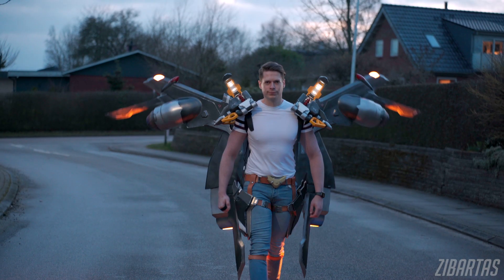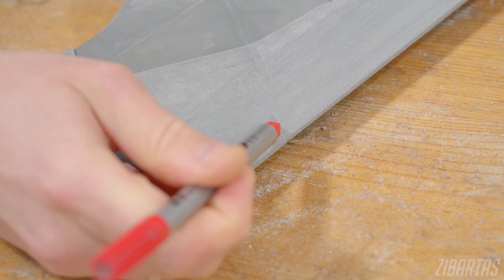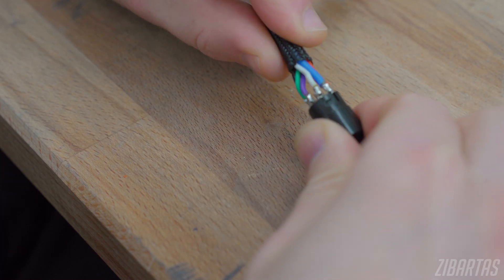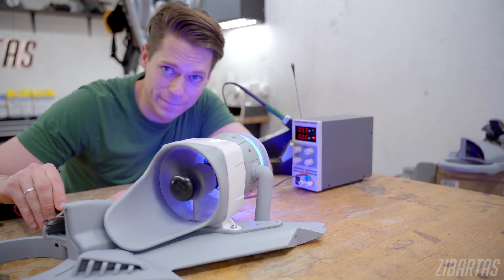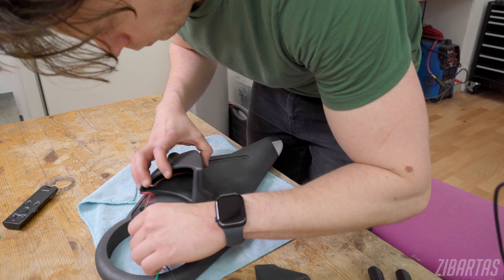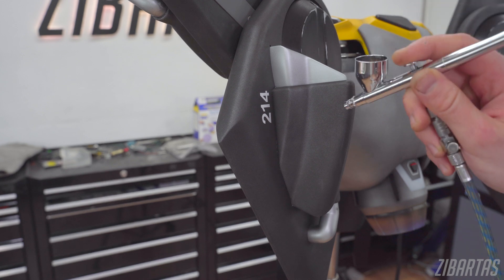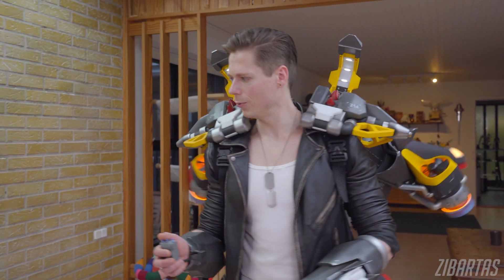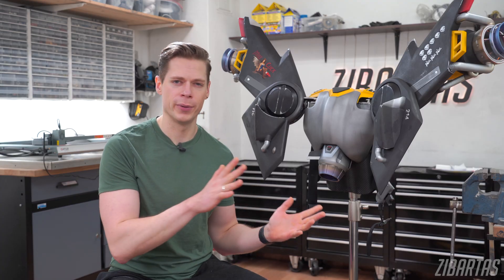I Built Animatronic Wings with Jets (Overwatch Pharah Cosplay)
Blowing people away - literally! Blurring lines between real and cosplay, I show you how I design and build Jumpjet Aviator Pharah. This project features animatronic wings, powerful inline blower fans, a bunch of motors and LEDs!
In this video I show you how (and why) I created my own version of (and travel-friendly) Aviator Pharah from Overwatch.  I show you a few interesting techniques and methods, so if you like DIY, animatronics, cosplay, or all of the above - check it out! :D

4" 12V Inline Blower Fans:

12V COB LED Rings:

Worm Drive 12V DC Motors:

Arduino Nano:

25kg.cm Robot Servo Motors:

Arduino Pro Micro:

JST-SM Plugs:

5000mAh 4-cell LiPo pack:

Wire Strippers:
(You want somewhere between 30-20 AWG sized ones)

Vinyl Cutter Silhouette Cameo:

My Resin Printer - Anycubic M3 Max:

My badass soldering station, FYI:

I shoot on Sony A7C: